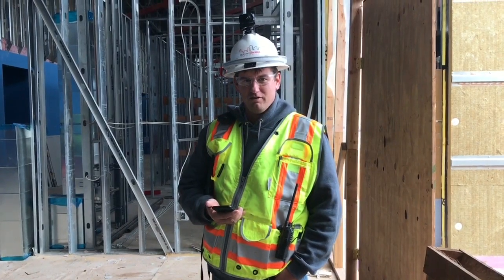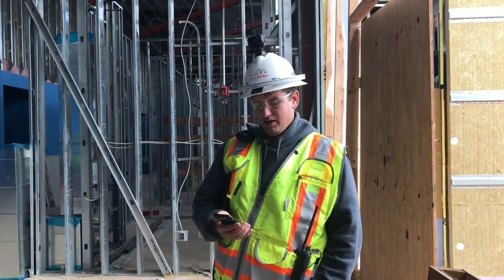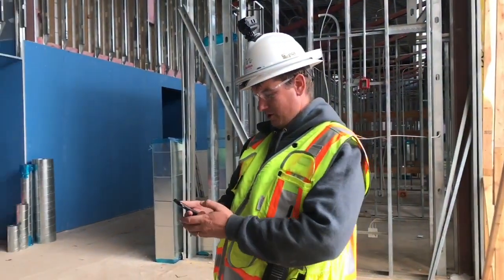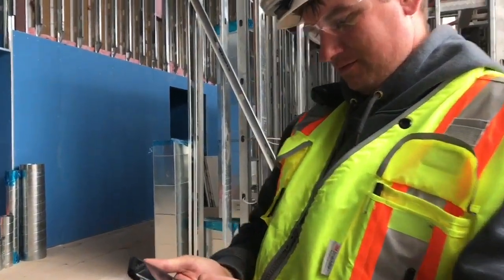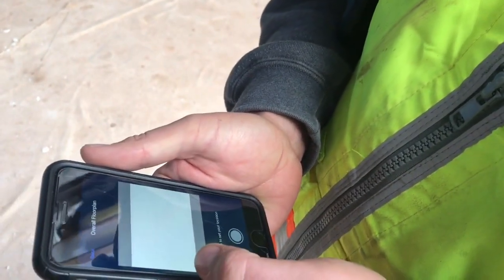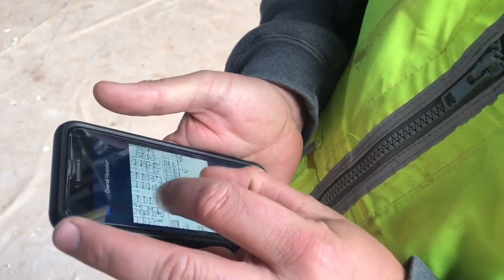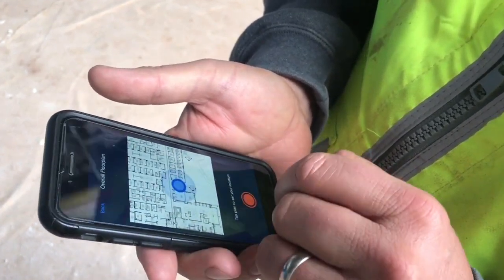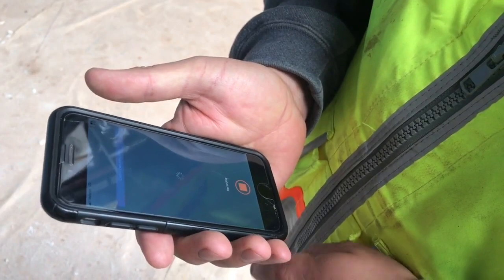OpenSpace Job Site Capture Process - McCownGordon Demo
Watch this brief video to see a demo of how McCownGordon Construction uses OpenSpace on its project sites and get a quick tutorial on taking your first capture.